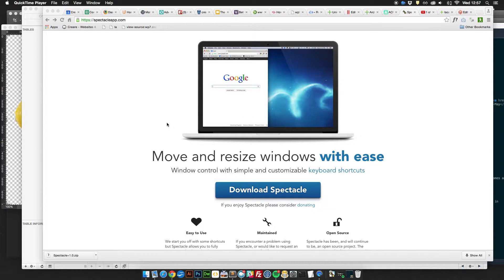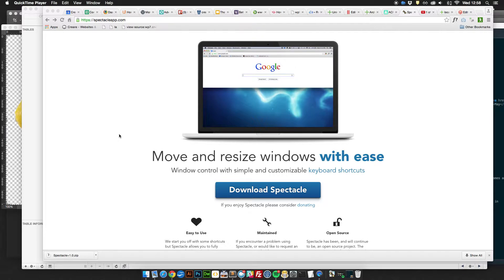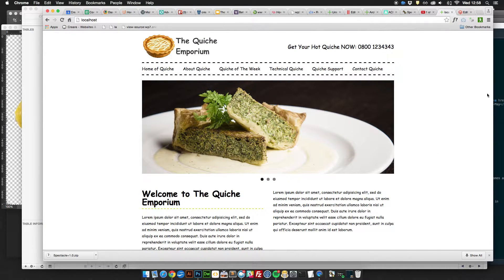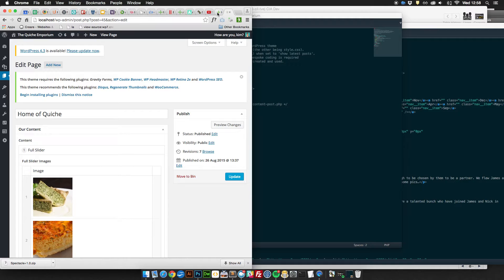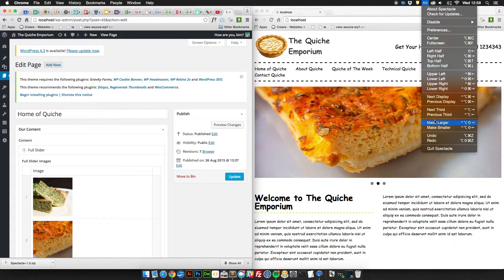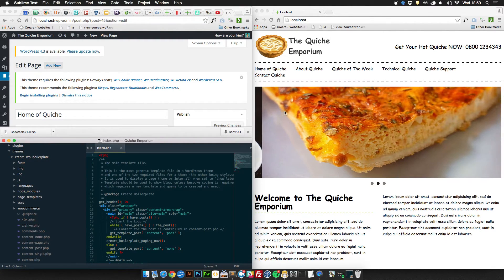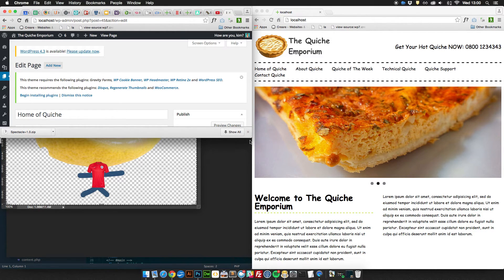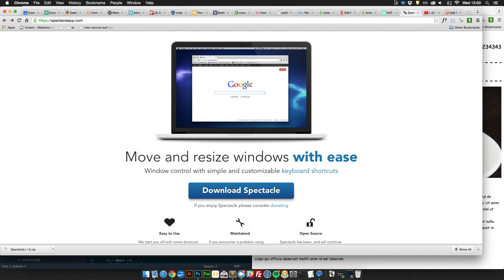Demo of Spectacle App for Mac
A quick demonstration of the free Spectacle app for Mac downloadable